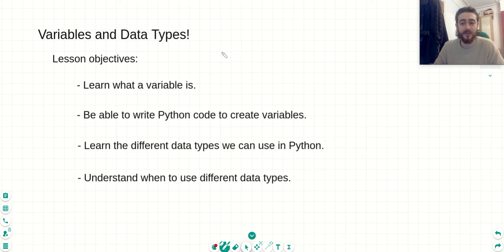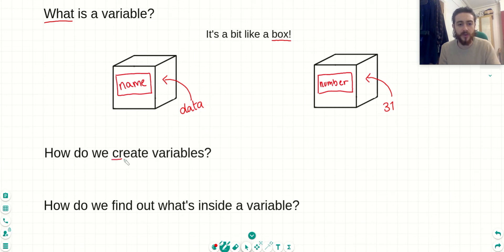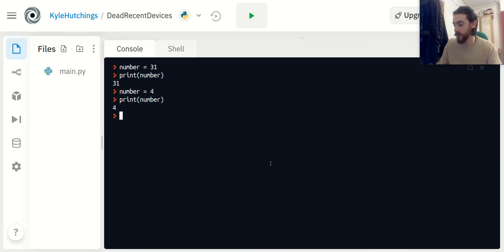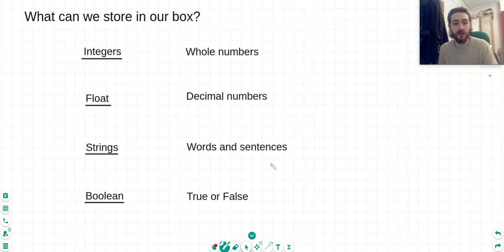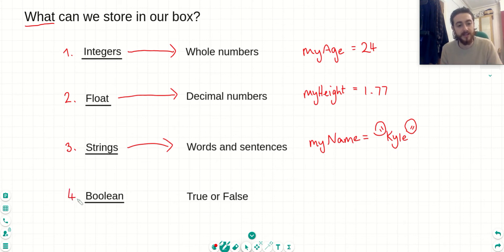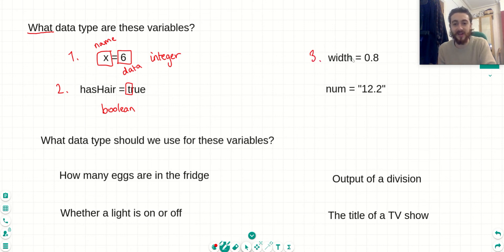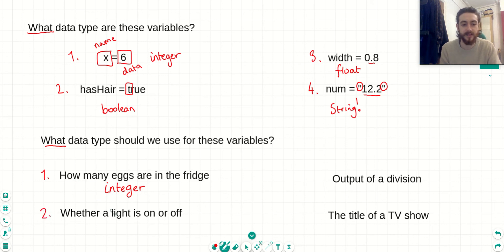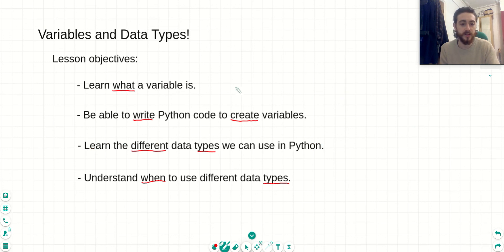Computer Science Coding Tutor Kyle: Lesson in Coding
Kyle is a computer science tutor and can teach coding and python. Interested in working with Kyle?